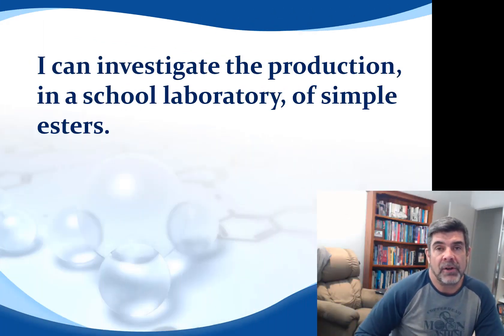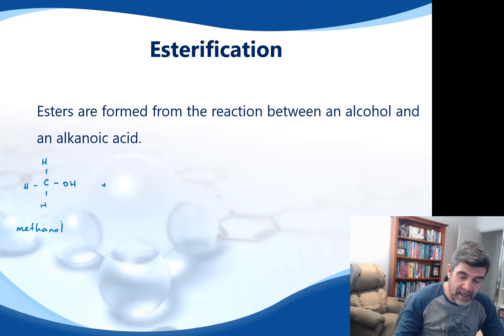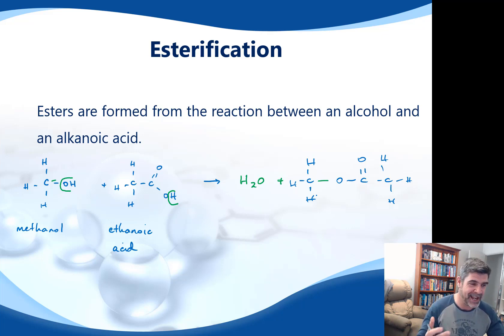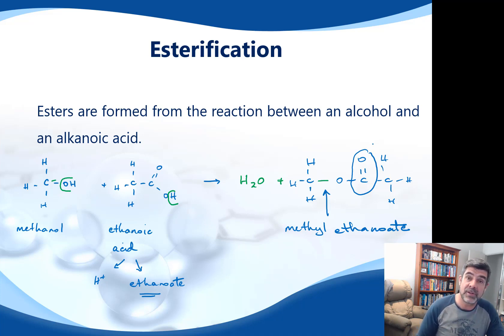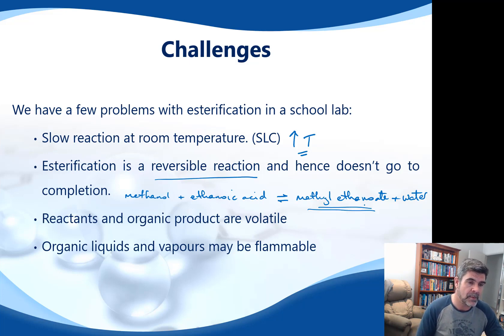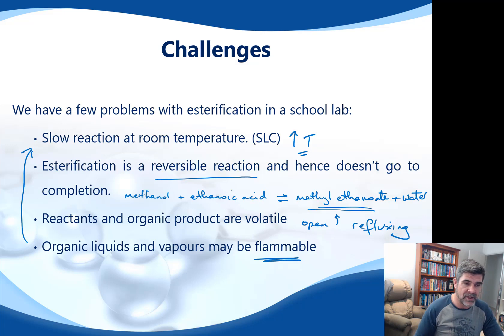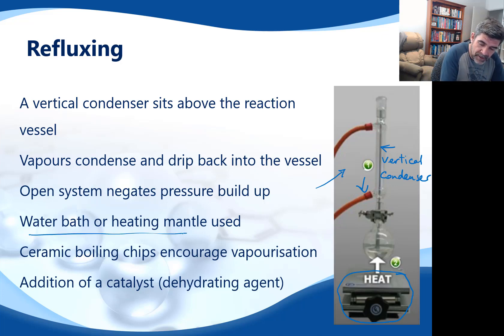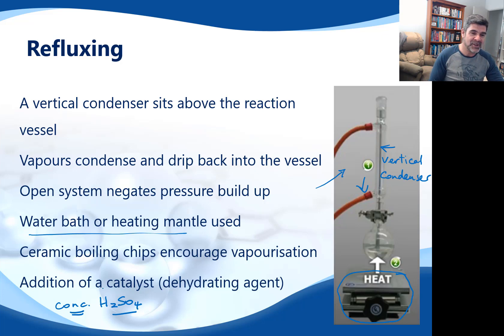OC#26 Esterification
HSC Chemistry
Organic Chemistry
Esterification